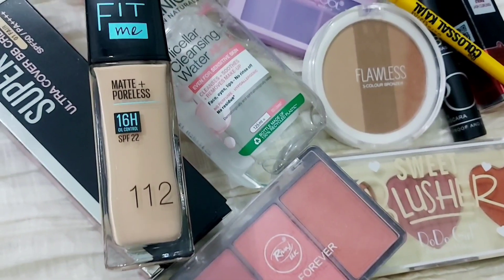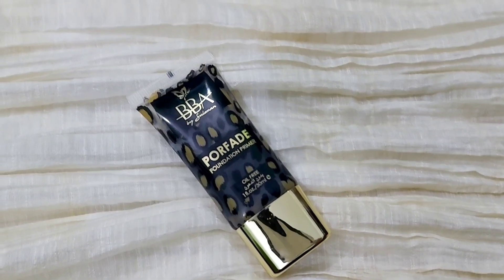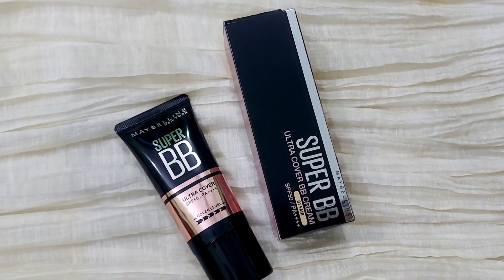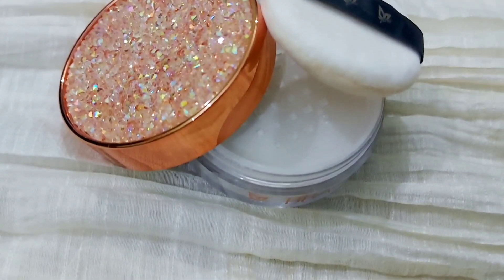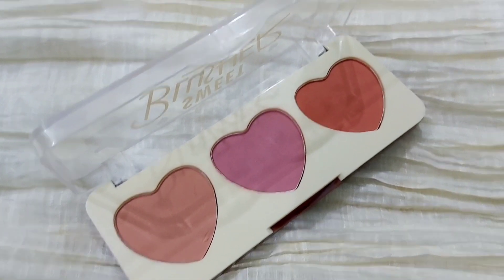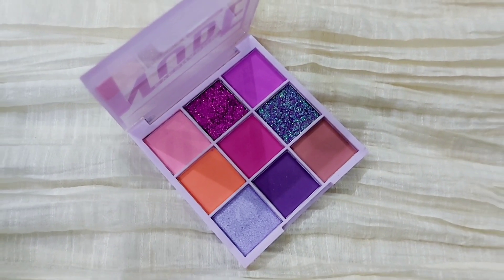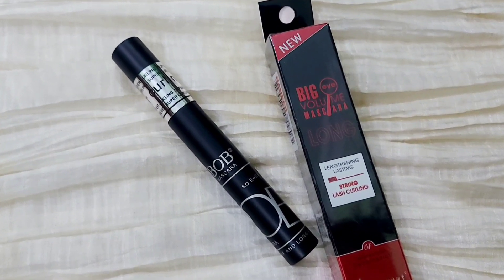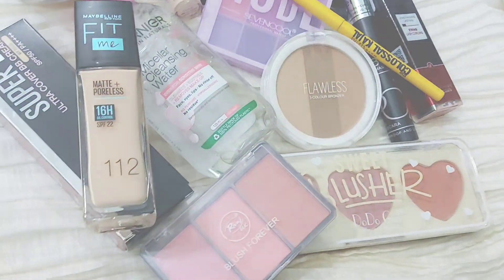Makeup essentials for beginners 💕🎀| Affordable Makeup products🤑| Daily wear makeup products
essential Makeup products for beginners
Affordable and useful makeup products are shown in this vedio

makeup essentials
makeup
makeup for beginners
easy makeup
makeup essentials for beginners
makeup tutorial
makeup starter kit
everyday makeup
best makeup
natural makeup
summer makeup essentials
makeup kit essentials
makeup bag essentials
beginner makeup
makeup essentials you need
makeup essentials you must
makeup essentials for eye makeup
eye makeup essentials for beginners
makeup for beginners
beginner makeup
beginners makeup
makeup for beginners step by step
drugstore makeup for beginners
everyday makeup
makeup
beginners makeup kit
makeup kit for beginners
beginner makeup kit
order of makeup for beginners
makeup review
review
drugstore makeup
reviews
new makeup
easy makeup
makeup reviews
new drugstore makeup
makeup routines
honest review
new makeup reviews
affordable makeup
cheap afforable makeup review
best makeup
affordable makeup
best affordable makeup
best drugstore makeup
drugstore makeup
best affordable makeup products
makeup dupes
affordable makeup product
affordable makeup starter kit
affordable makeup better than high end
new drugstore makeup
top 3 makeup products